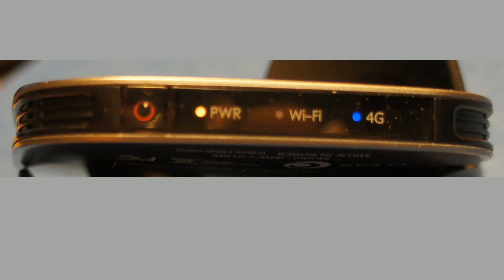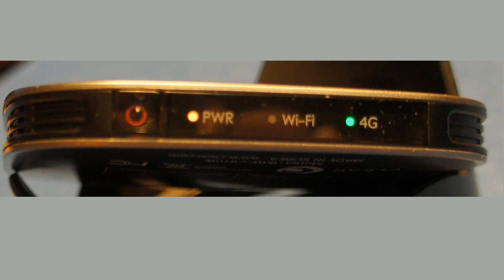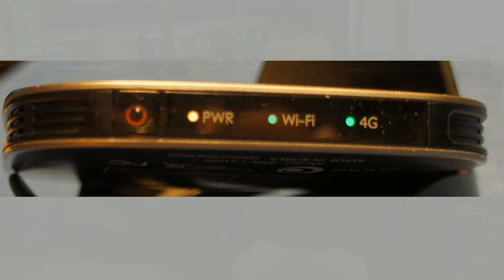How to Read the Lights on your CLEAR Spot Voyager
Clear Fletcher takes us on a guided tour of what the lights on your CLEAR Spot Voyager mean, and how it can help you experience the best CLEAR4G internet around!